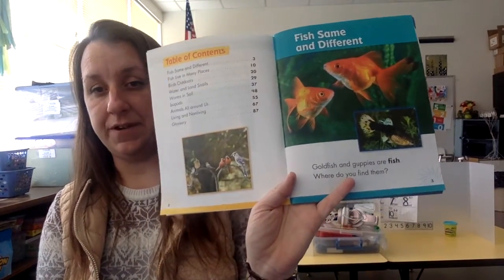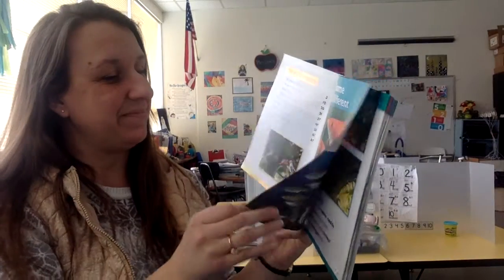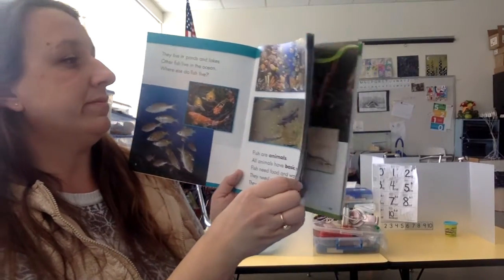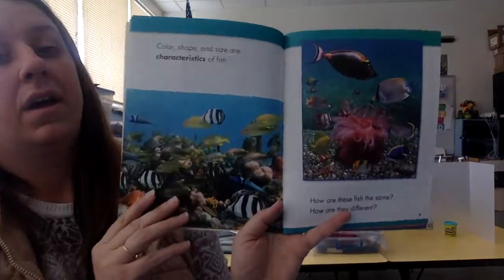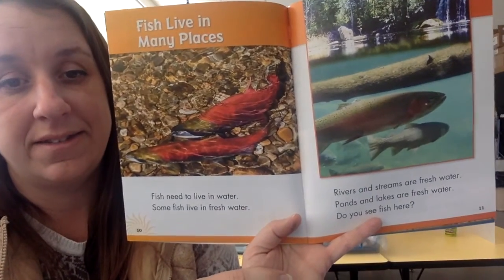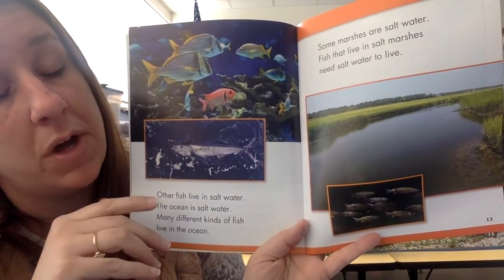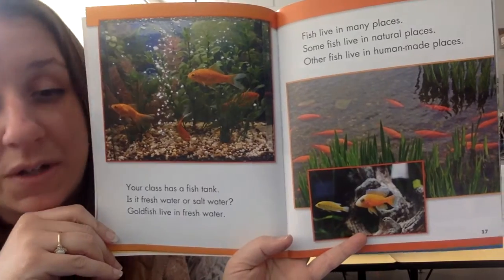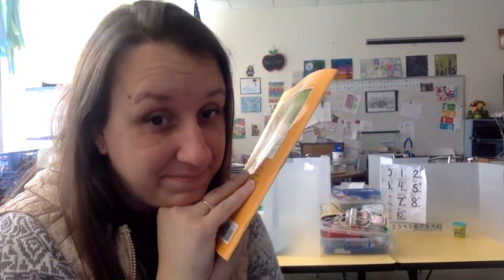Fish Same and Different